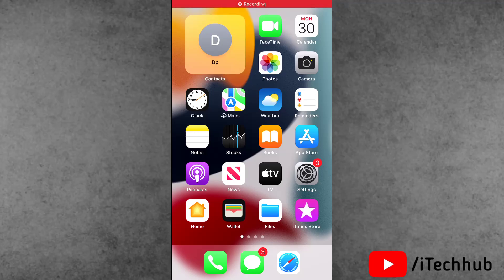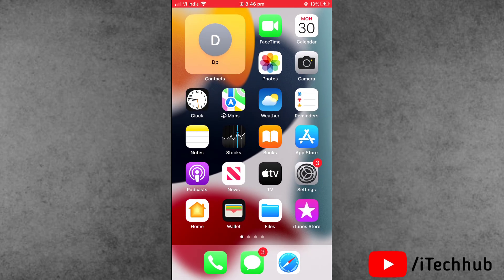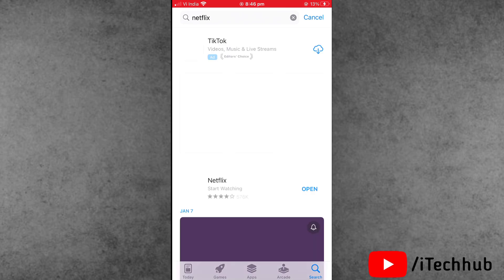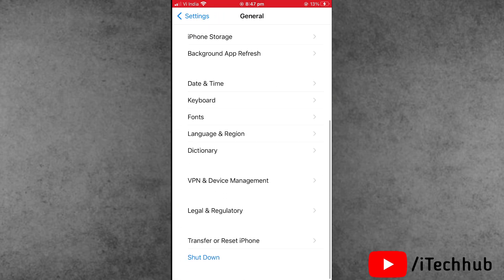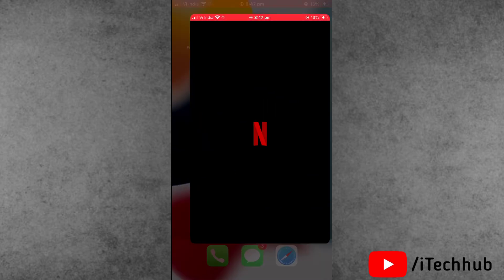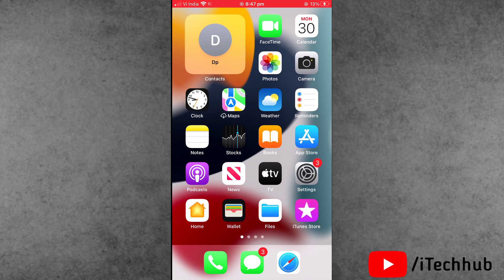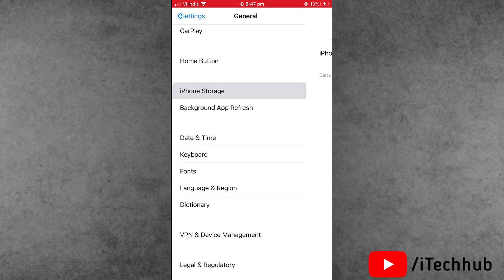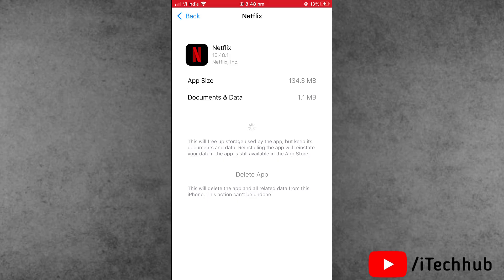Fix Netflix 'Something Went Wrong' Error on iPhone iOS 18.2 - Quick Solutions!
Troubleshooting Netflix issues on iPhone iOS 18.2? Learn how to fix the 'Something Went Wrong' error with these easy steps. From checking your internet connection to updating your app, we've got you covered! Watch now and get back to streaming your favorite shows hassle-free.